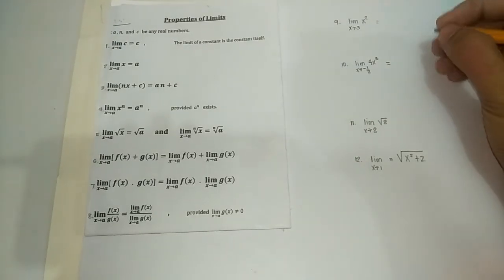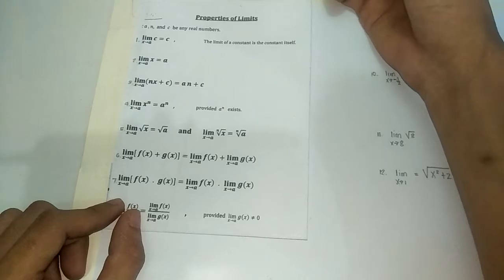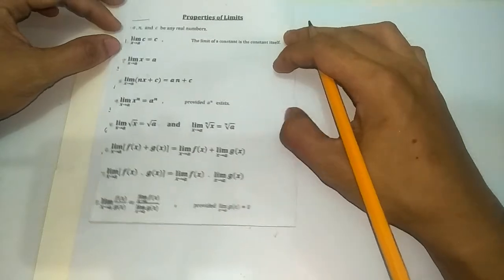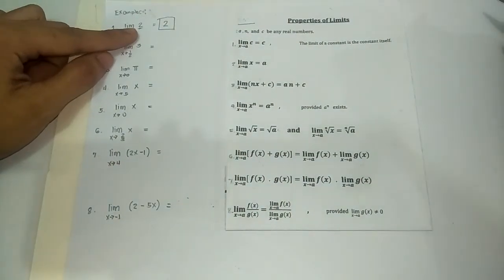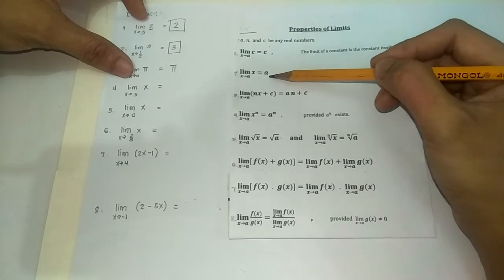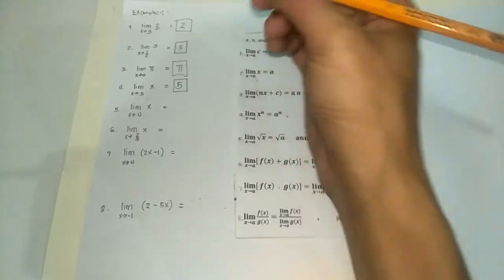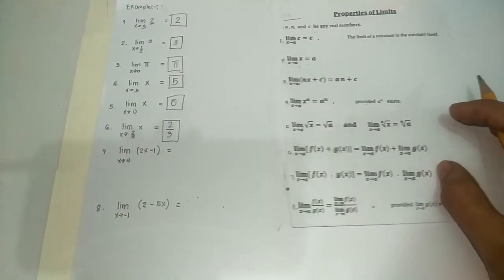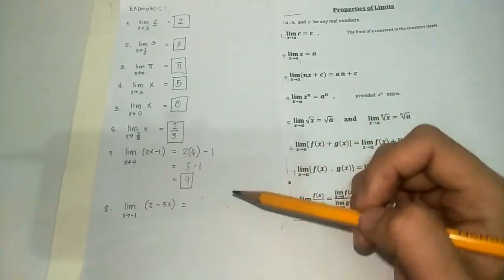How to Evaluate Limits using 8 properties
Credits to Sir Ronald Tan